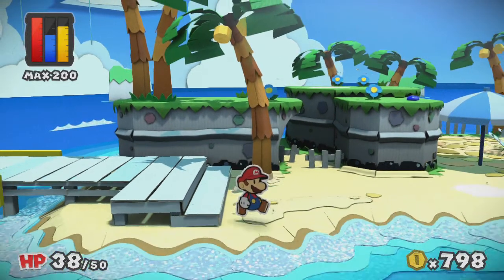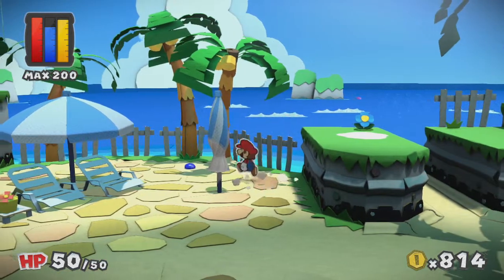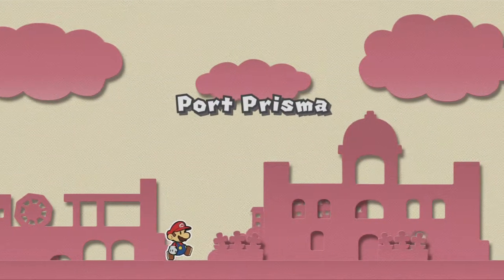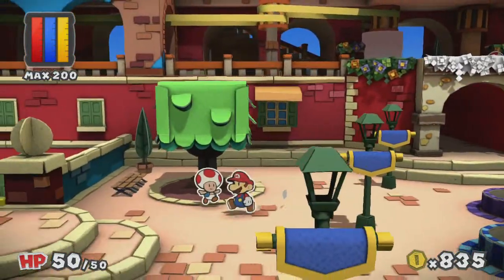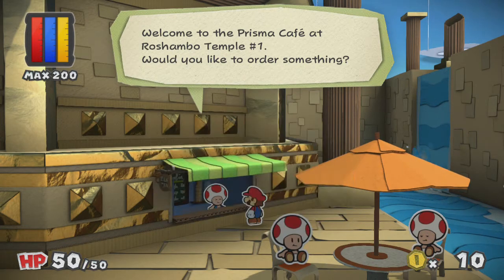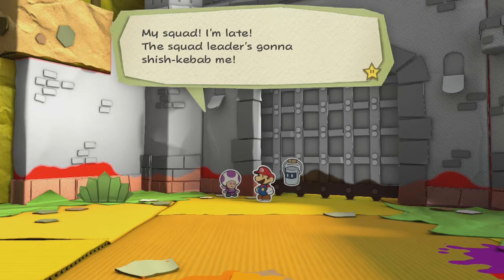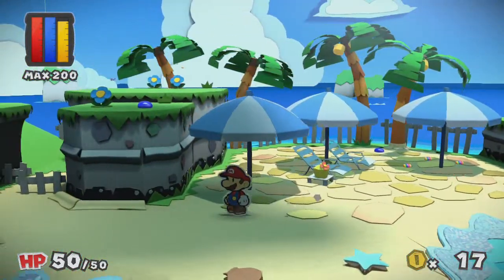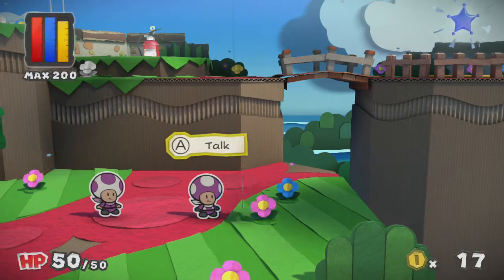Let's Play: Paper Mario Color Splash (WiiU) #6